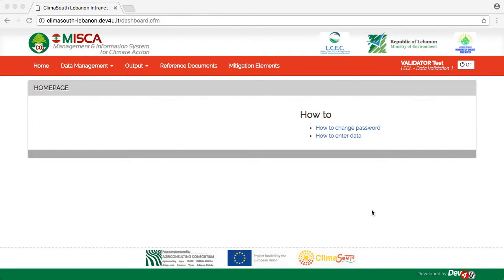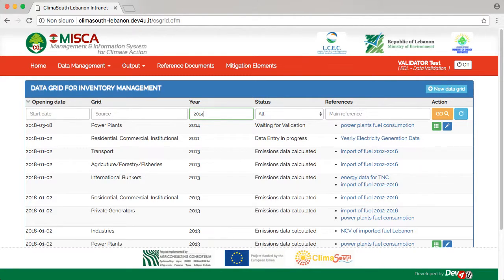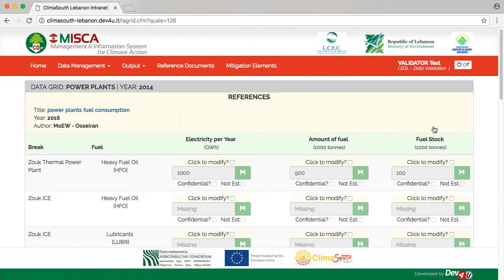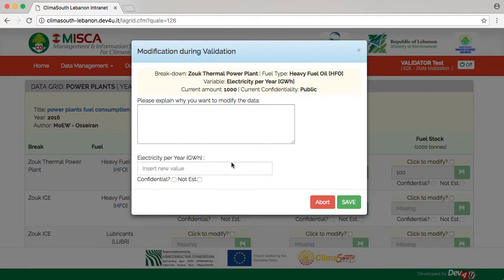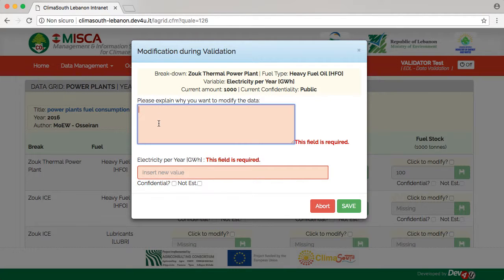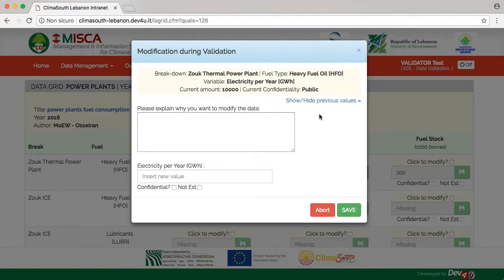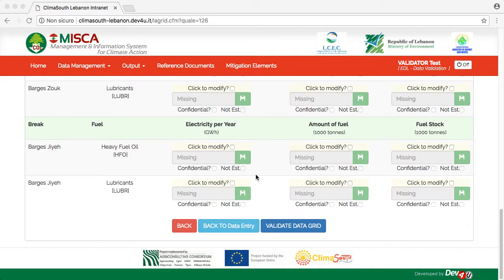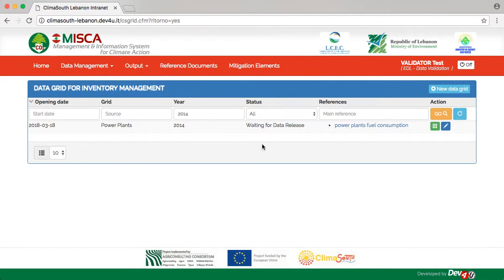datavalidation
How to make data validation in MISCA